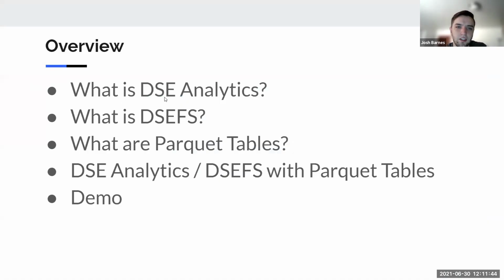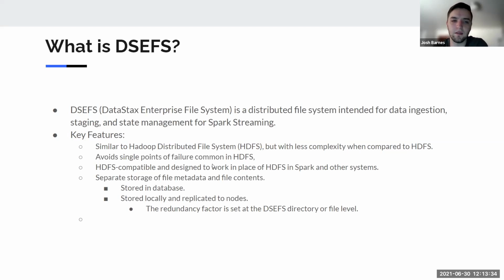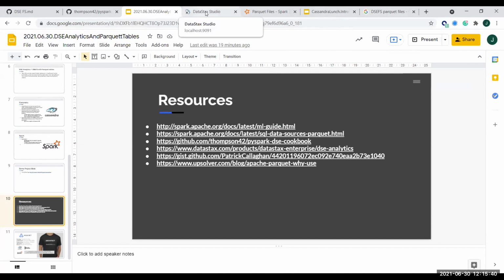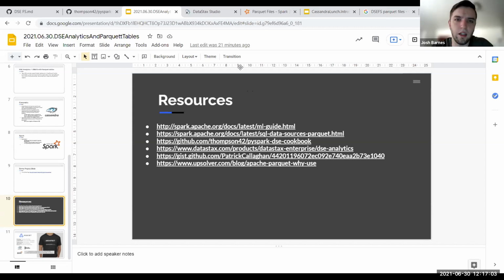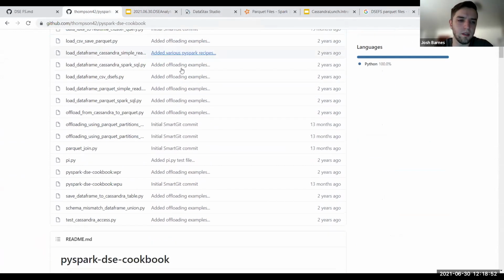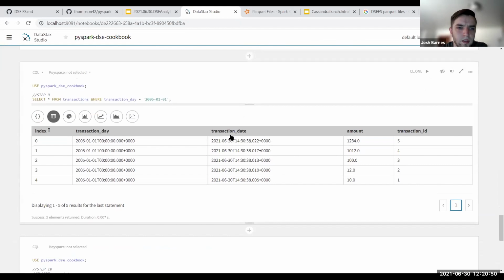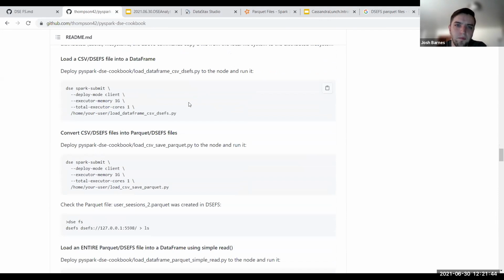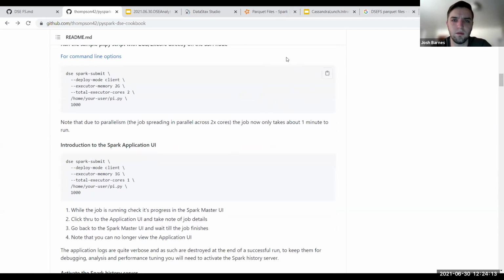Apache Cassandra Lunch #56: Using Spark SQL Parquet Tables in DSEFS / DSE Analytics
We will discuss using Spark Parquet tables in DSEFS and DSE analytics.